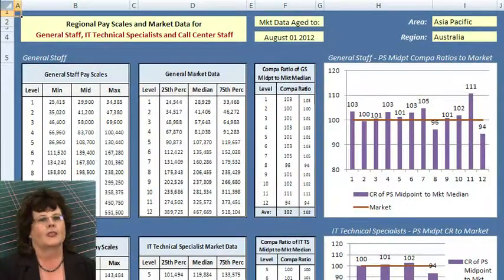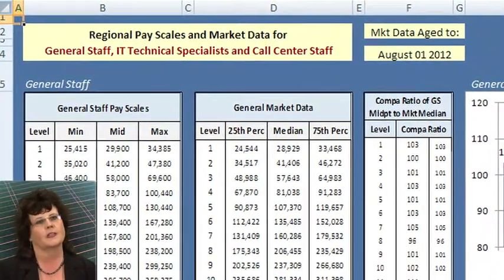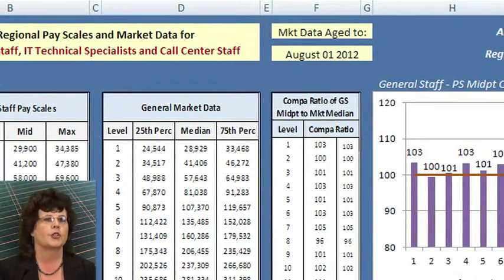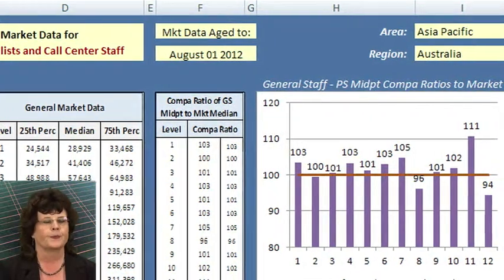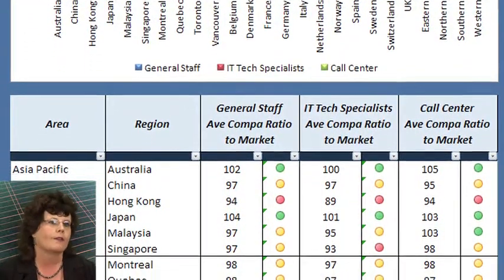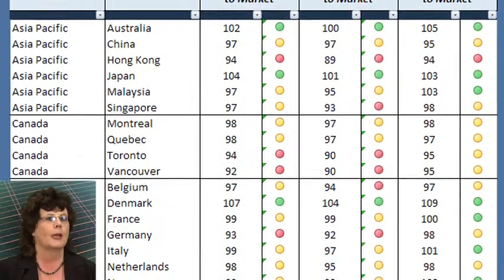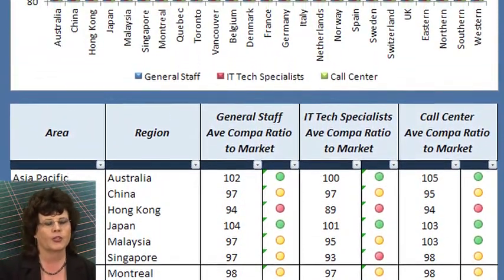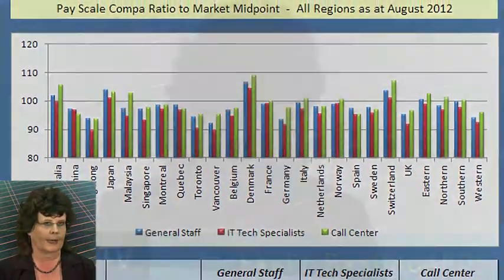The Power of Excel Dashboards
Sending compensation data to managers and the C-suite can be challenging. They do not have time to sift through thousands of rows of data. Watch Dianne Auld, CCP, GRP, CSCP and Excel expert, as she explains how compensation professionals can create Excel dashboards to consolidate vast amounts of data into a condensed, executive summary view to facilitate sound business decisions.